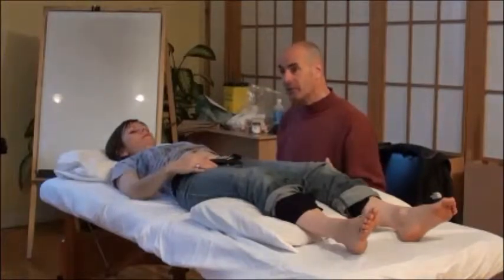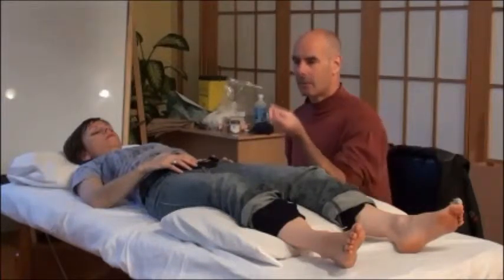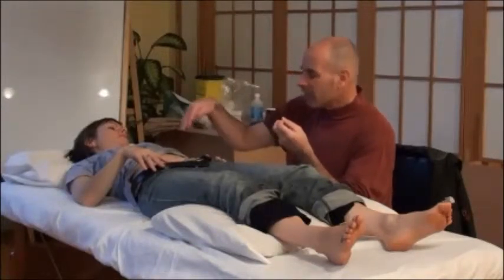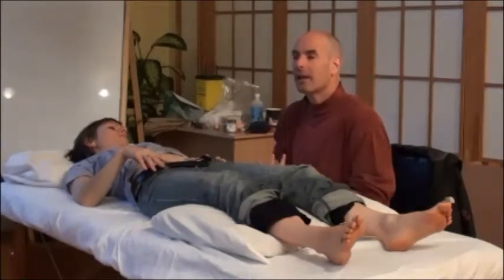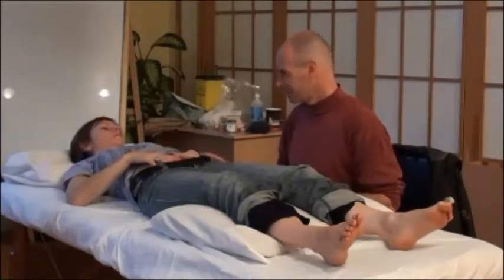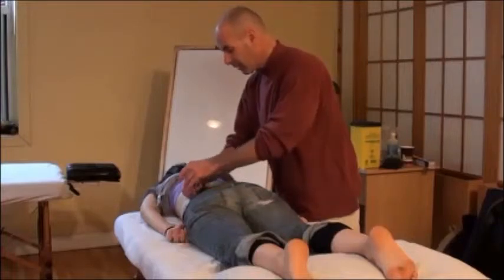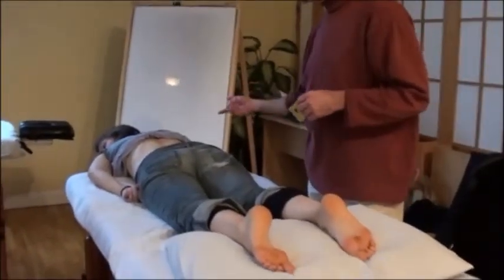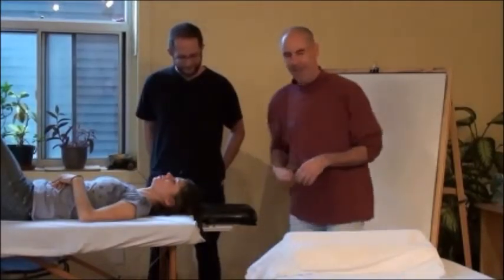Toronto class with Avi Magidoff, December 2012 Part 4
Avi Magidoff teaching Kiiko Matsumoto style in Toronto, December 2012.
Avi teaches his unique understanding of what has become known as Kiiko Matsumoto style for both beginners and advanced practitioners of this style, offering both "standard protocols" as a way to get the basics, as well as ways to access our own understanding of the meridians, acupuncture point names, and how we see the human condition. Avi's work draws heavily from Kiiko Matsumoto, from Jeffrey Yuen and other teachers.